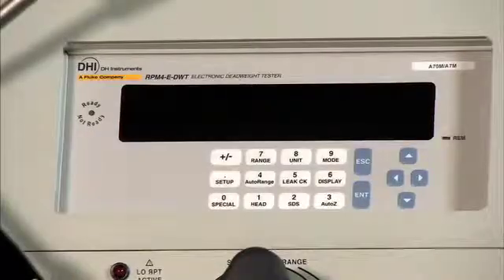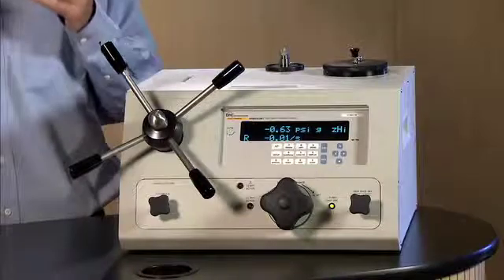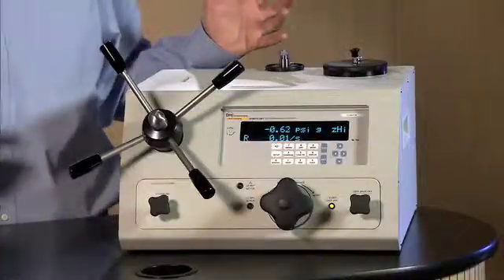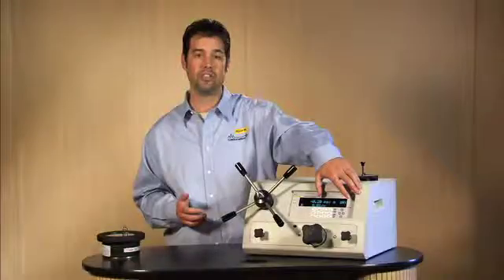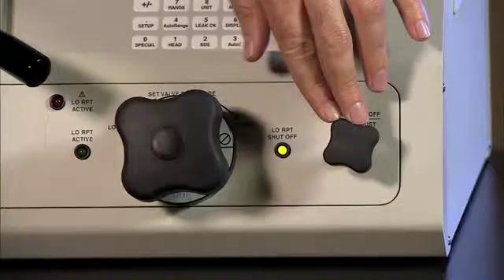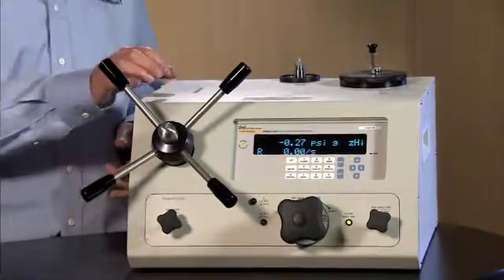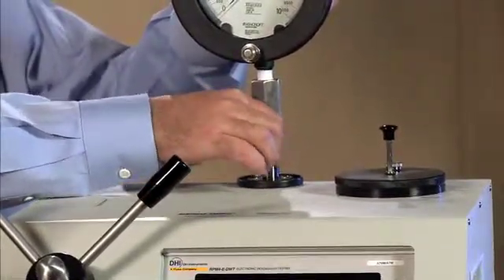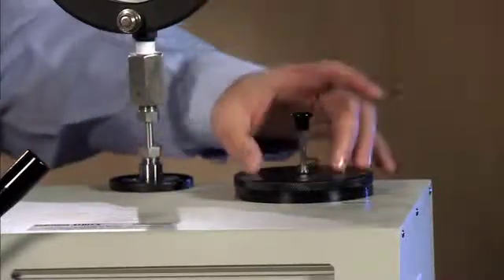E-DWT-H Preparing for calibration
E-DWT demonstration.  Getting all the electronic deadweight tester valves and controls in the correct position to begin a test.